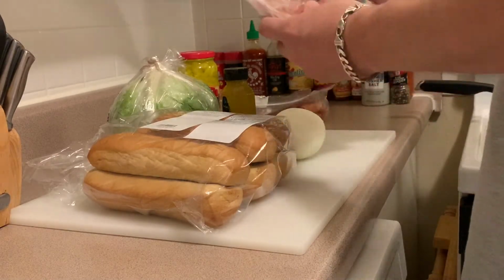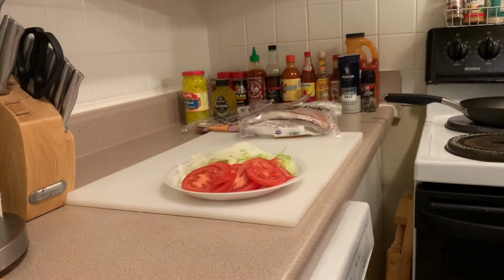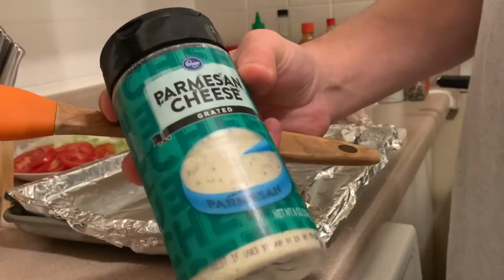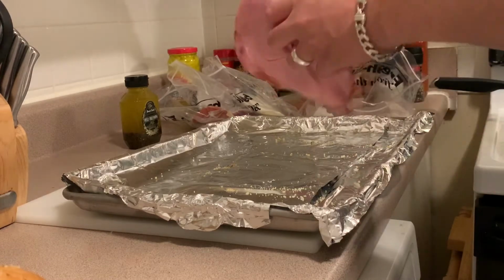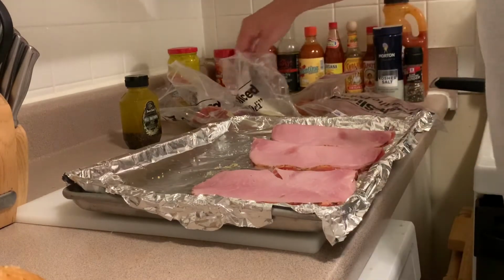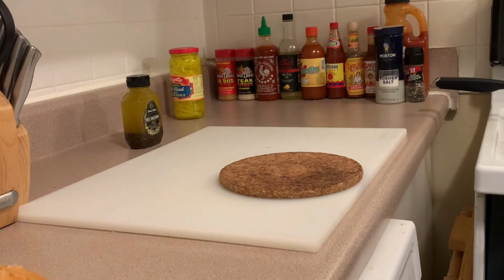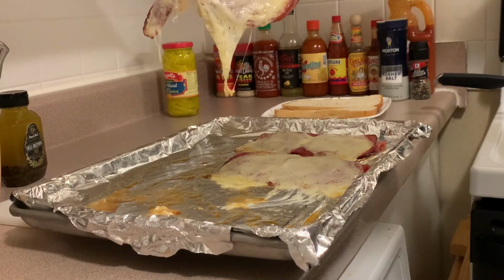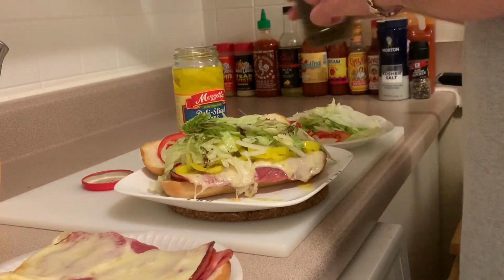Oven Baked Italian Subs at Home | What’s For Dinner?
The Products listed below are things I use everyday. I do make a small percentage if you purchase through the link. Any money paid to me through amazon will be put right back into the channel to make videos.
Toughbuilt Utility Scraper
Toughbuilt XL 18 inch Rolling Tool Bag
Purdy Painters Backpack
Toughbuilt 16 inch Large Hard Body Tool Tote
Stanley Classic Food Jar + Spork
Stanley Classic Thermos Hot or Cold
Noco Genius 1 Car Battery Trickle Charger
Nico GB70 Jump Starter
Fast Cap 16 Ft. Carpenters Tape Measure
Ryobi 18volt Cordless Brushless Impact Driver
Purdy Pro Clearcut 2 1/2 Paint Brush
Weber Kettle 22 inch Grill